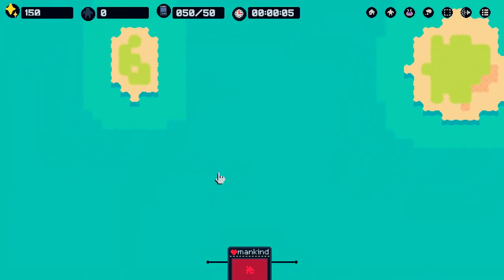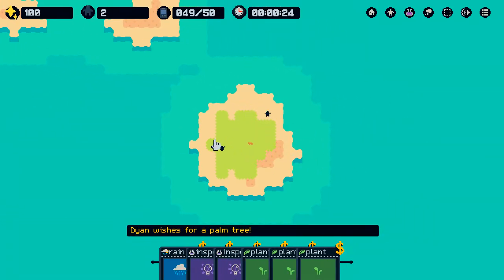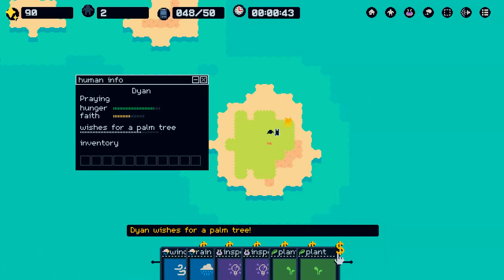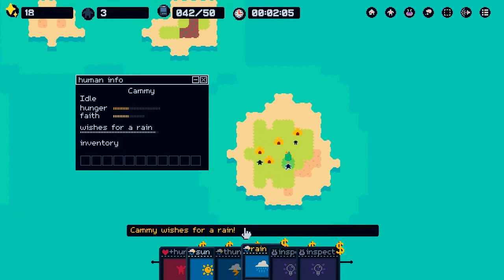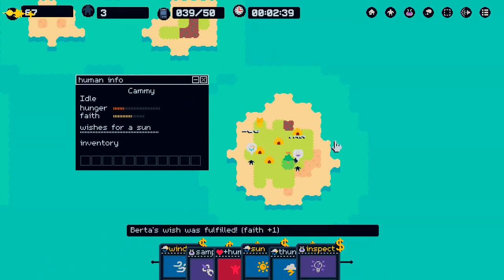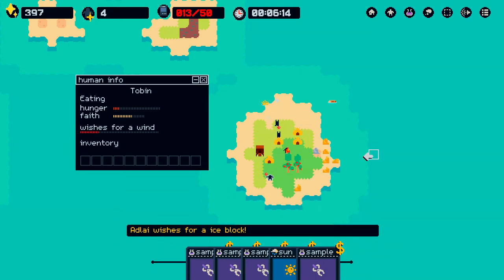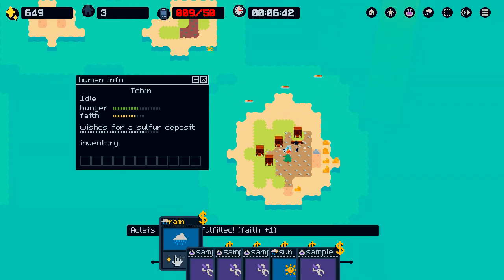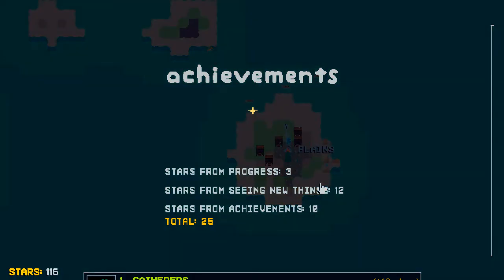Evolving Humanity - Simmiland Gameplay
From the Steam store page:

Simmiland is a god game.
Watch how mankind develops!

What the heck is Simmiland?
In Simmiland you create a small civilization that you can only influence indirectly by playing cards to the land, such as plants🍃 and minerals ⛰️. Playing a plant on a grass biome tile will result in a wheat plant, but playing a plant card somewhere else will also create something else. Try to experiment as much as you can!

Playing cards costs ✨ 'faith' ✨ that you gain from the humans when they periodically pray for you, or when you fulfill their wishes. One may wish for a berry bush and another for a deadly plague ☠️

One of the more important cards is the ⚗️ 'inspect' ⚗️ card. This card can be played on items, objects and sometimes just on empty tiles. The inspect card will trigger an invention that will help the humans explore your world further.

The way you shape the land and guide the humans will decide which way the humans will develop. They can go as far as to build a rocket! 🚀